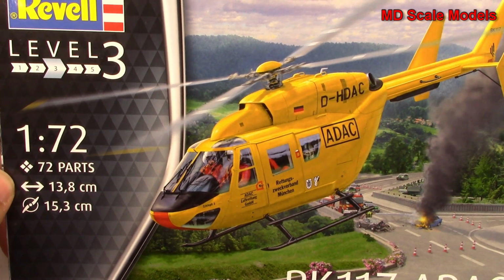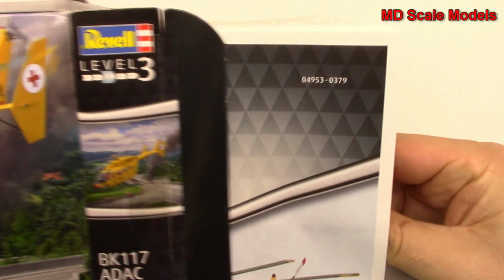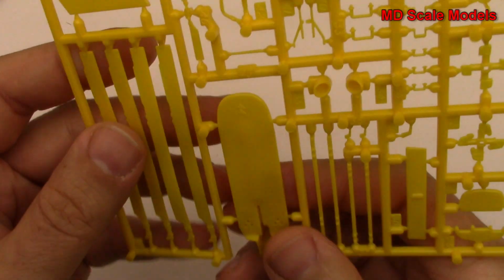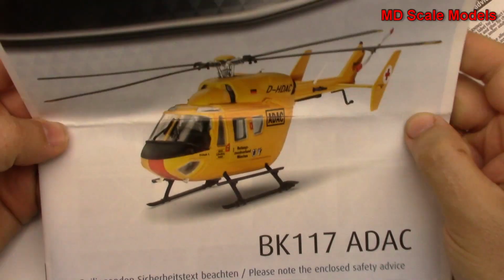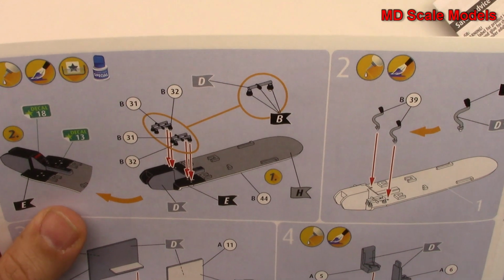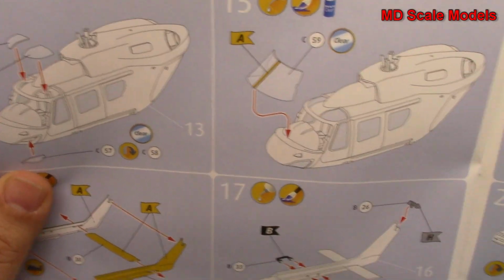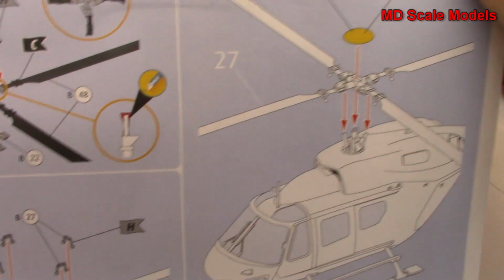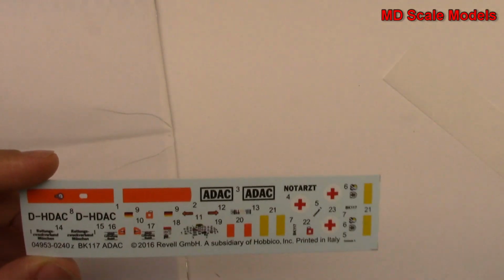Revell 1:72 MBB/Kawasaki BK117 ADAC Helicopter Kit Review